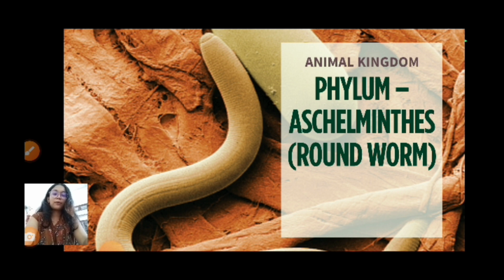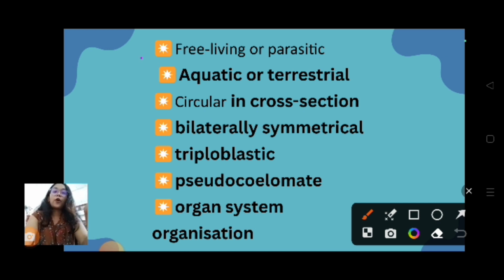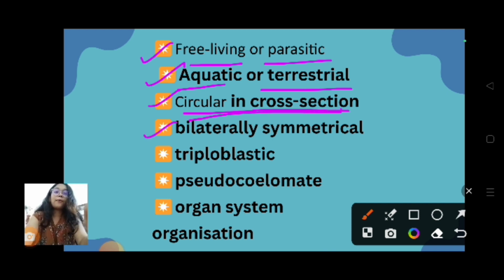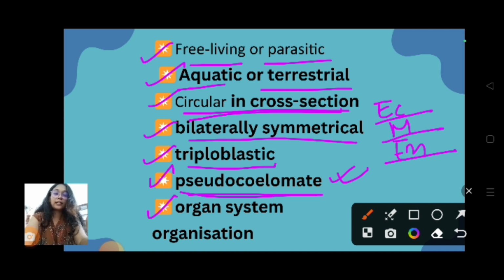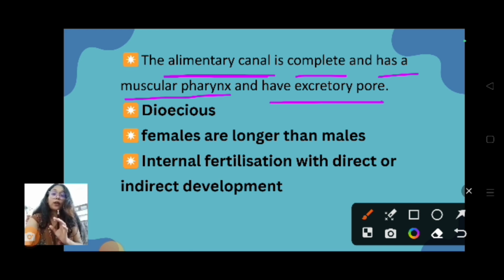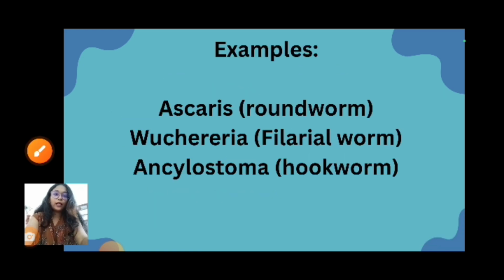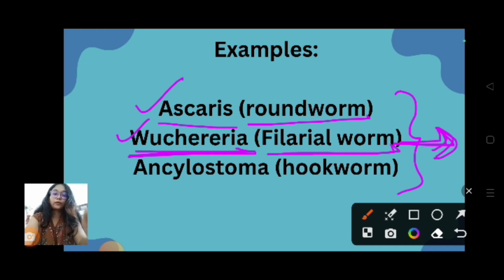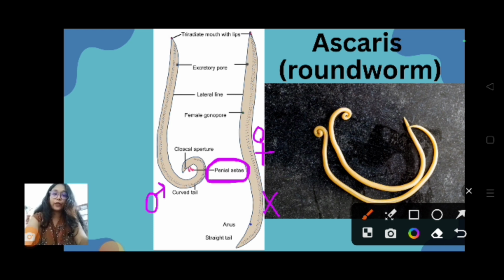Class 11 Biology: Chapter 4: Animal Kingdom [Part 6] Aschelminth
Video Content -
Characteristic features of Aschelminth